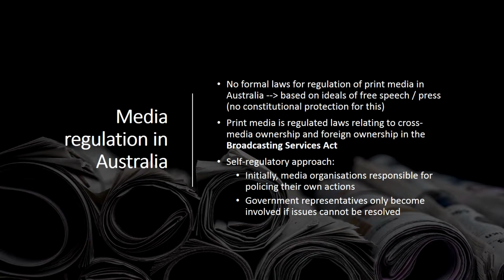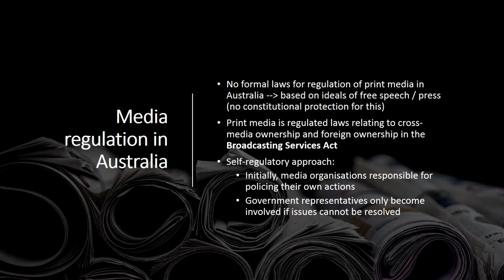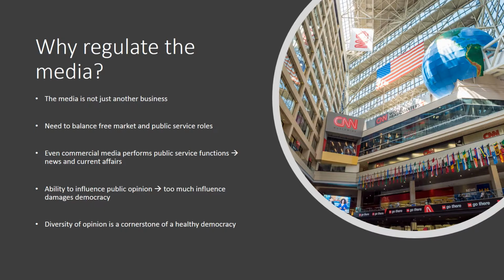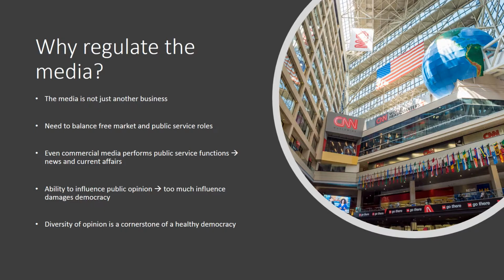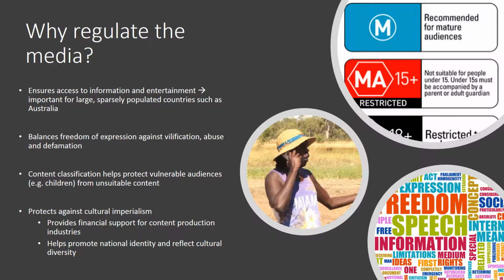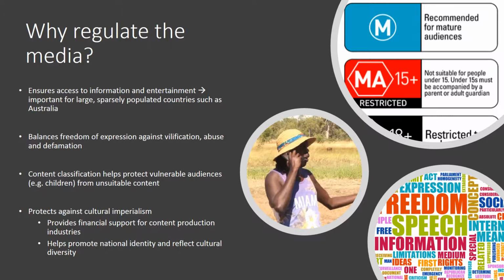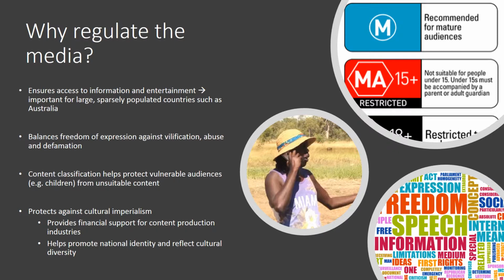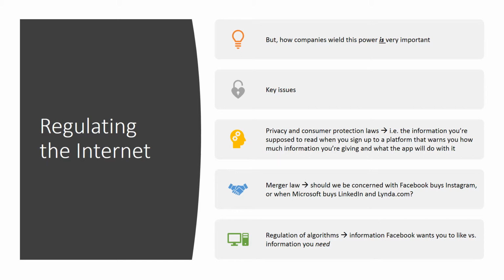Media regulation introduction